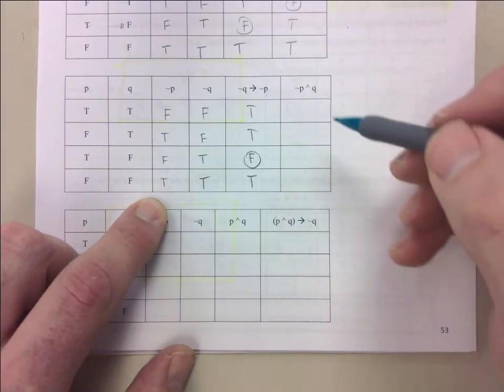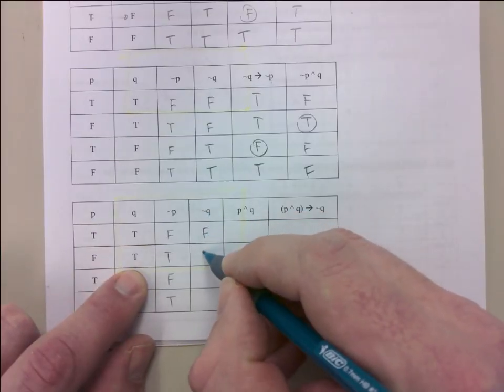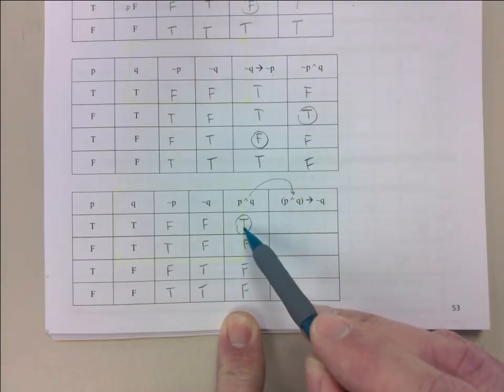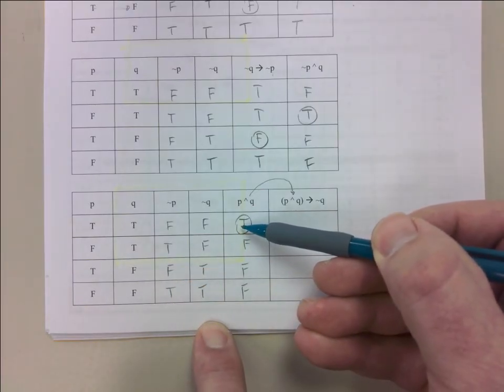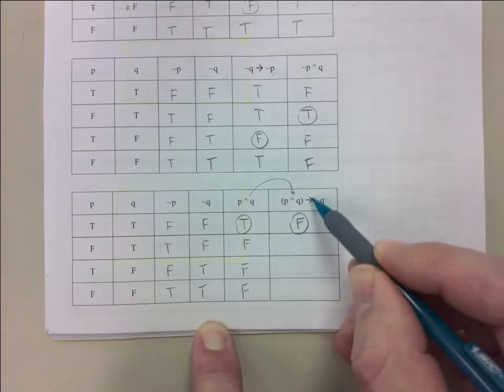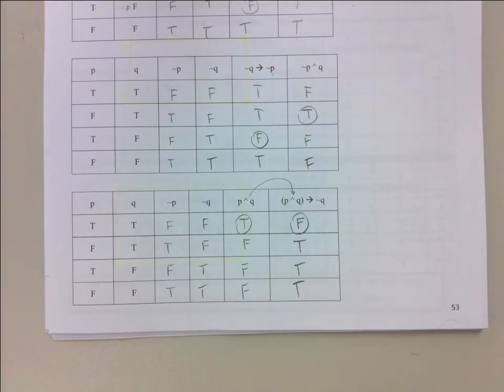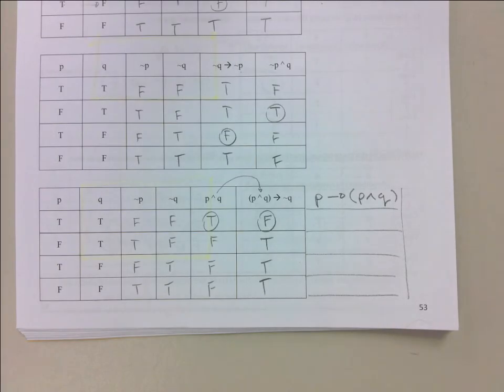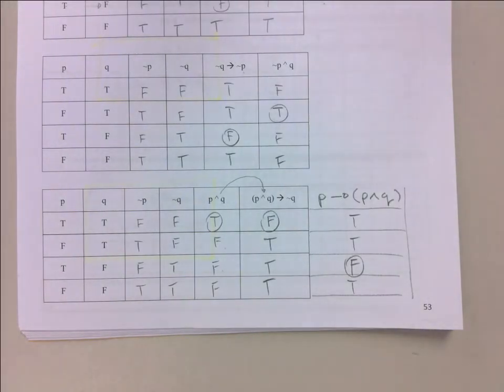TRUTH TABLES PART 2 (PG 53) - VARIOUS CASES, HOW TO PROPERLY FILL IN TABLES